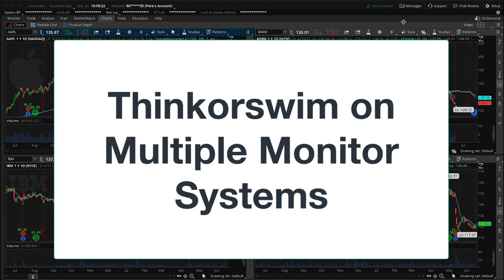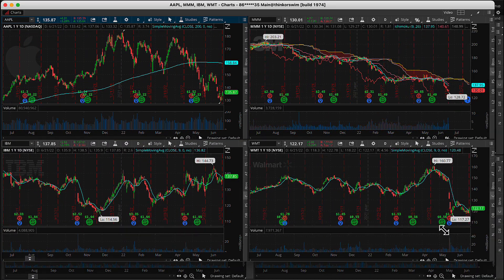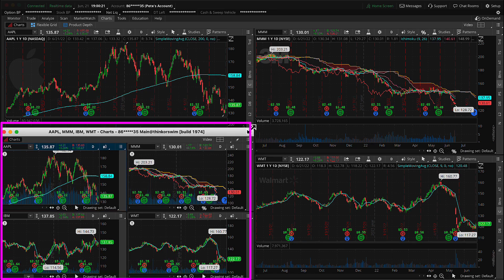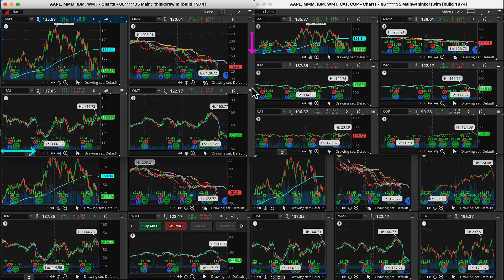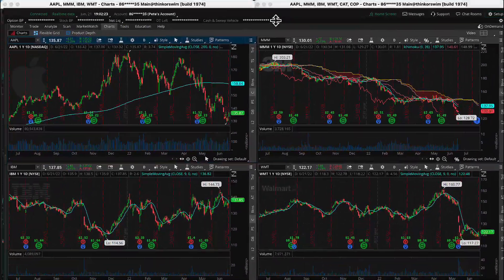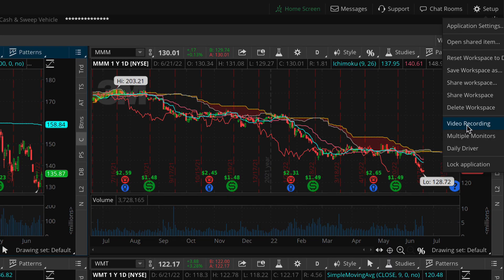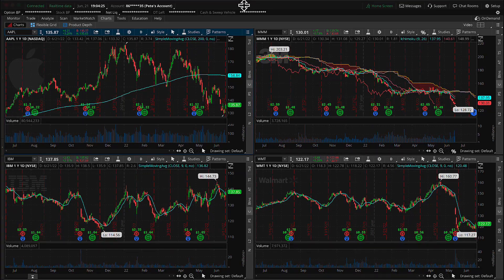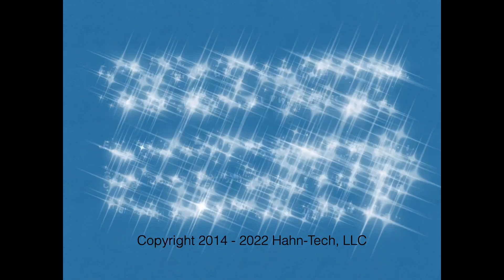6 Minutest to Thinkorswim Multiple Monitors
In just 6 minutes you will learn how to:
1. Detach windows from the main Thinkorswim window
2. Relocate those windows to another monitors
3. Save the entire workspace so it can be reloaded whenever needed

Charles Schwab provides financial services including the trading of Stocks, Futures, Options and Forex.